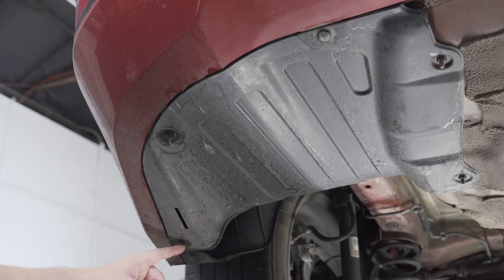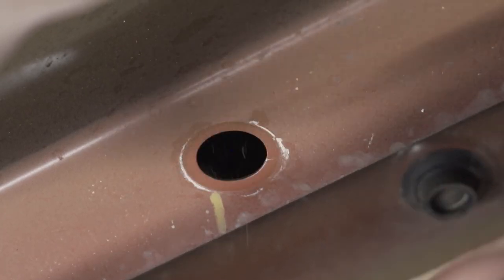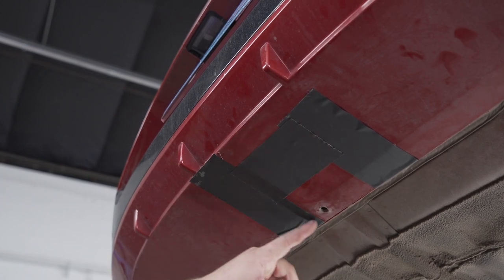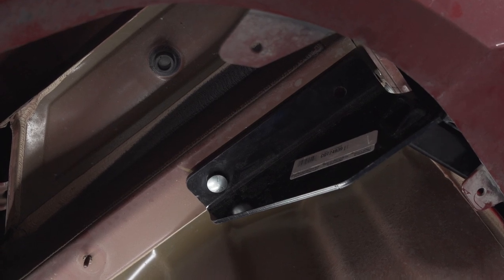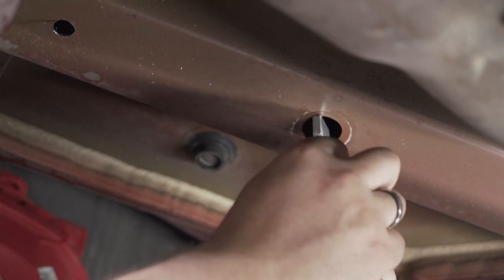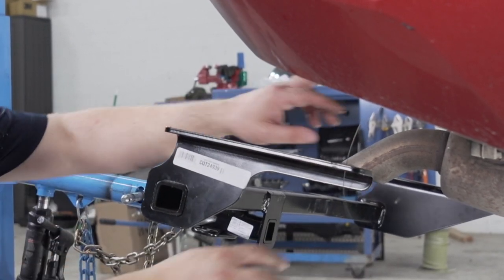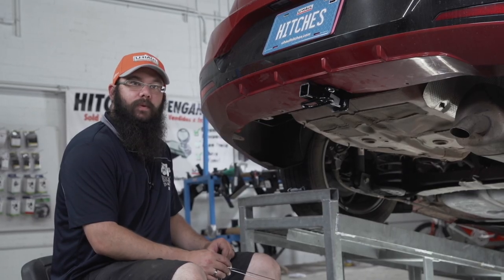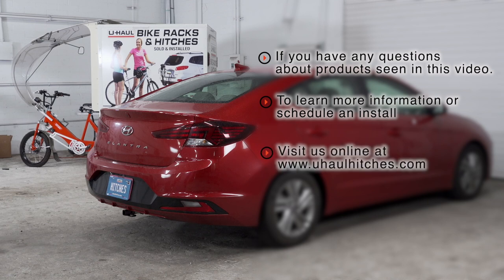2020 Hyundai Elantra Trailer Hitch Installation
This video covers the trailer hitch installation for Draw-Tite 24939 on a 2020 Hyundai Elantra. Learn how to install your receiver on your 2020 Hyundai Elantra from a U-Haul installation professional. With a few tools and our step-by-step instructions, you can complete the installation of Draw-Tite 24939.

To purchase this trailer hitch and other towing accessories for your 2020 Hyundai Elantra,

0:00 Intro
0:20 Tool list
0:25 Remove underbody panel
0:59 Lower exhaust
1:27 Reveal frame holes
2:28 Trim rear bumper
3:12 Drill new holes in frame
4:31 Install carriage bolts
5:39 Install trailer hitch
6:50 Torque bolts
7:20 Secure rear bumper
7:39 Reinstall exhaust
7:50 Reinstall underbody panel
7:57 Hitch details and measurements
8:16 Outro